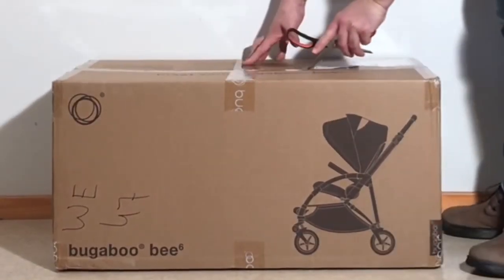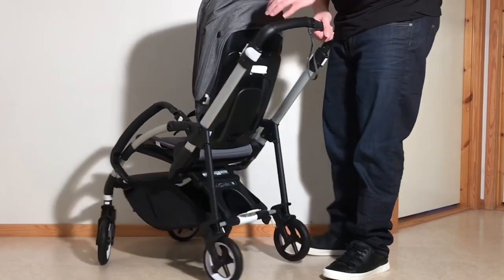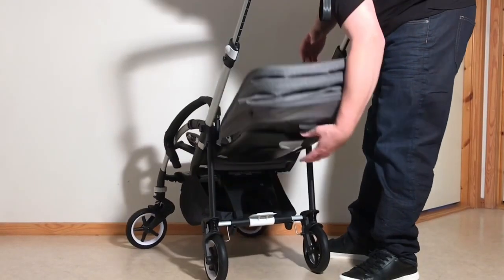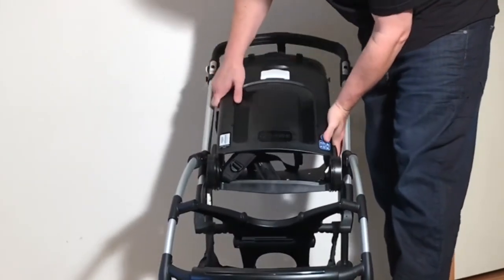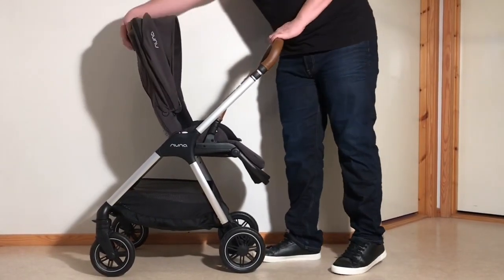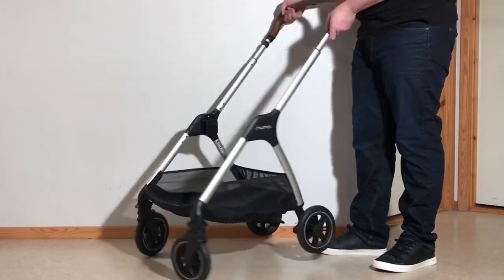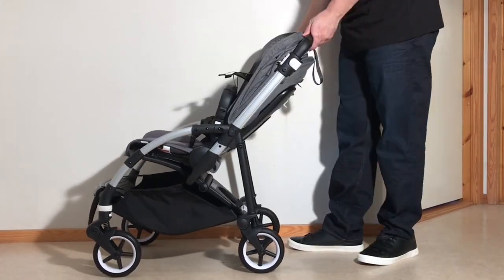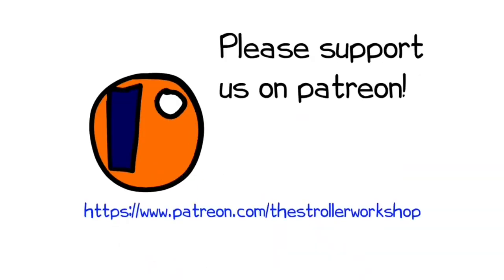Nuna Triv vs Bugaboo Bee 6: Mechanics, Comfort, Use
In this video we compare the Bugaboo Bee 6 to the Nuna Triv, discussing these strollers in relation to comfort, functionality, engineering, longevity, and best use.

Strollers 2023
stroller car seat combo
stroller fan